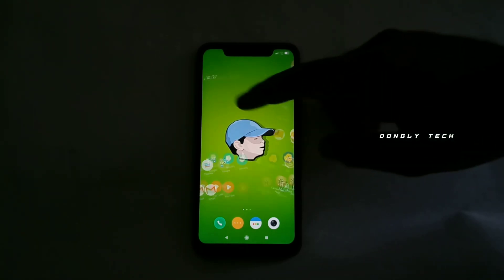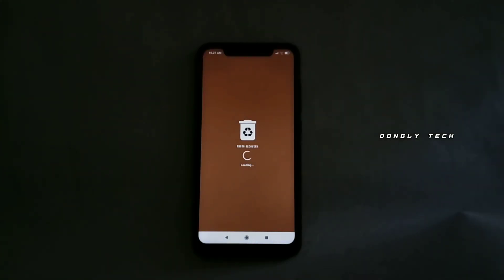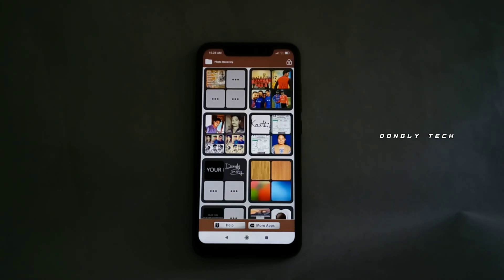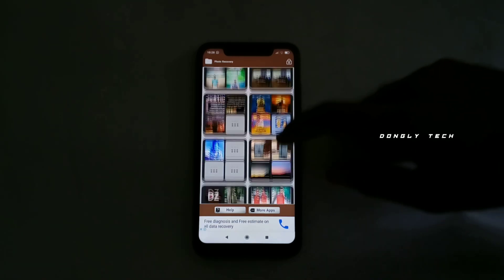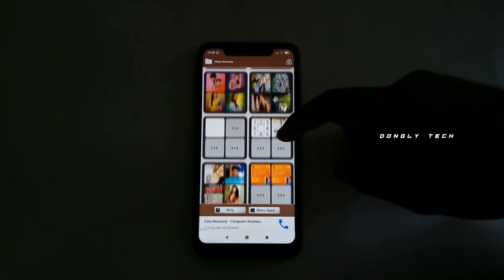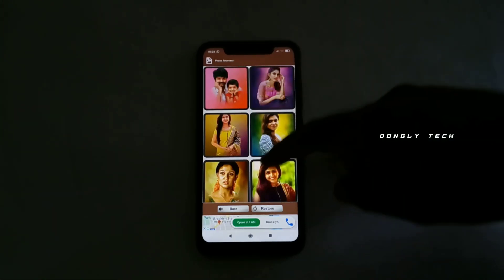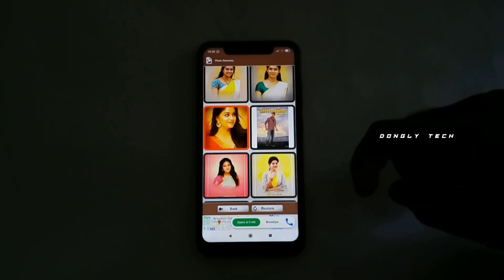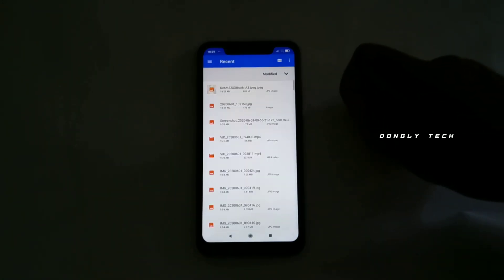Photo Recovery | Photo Recovery App For Android Tamil 🔥 Deleted Photo Recovery Tamil - Dongly Tech 🔥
Recover Deleted Photos | How To Recover Deleted Photos Tamil | Photo Recovery Tamil - Dongly Tech 🔥

App Description:

Disk Digger can undelete and recover lost photos and images from your memory card or internal memory. No rooting necessary!* Whether you accidentally deleted a photo, or even reformatted your memory card, Disk Digger's powerful data recovery features can find your lost pictures and let you restore them.

You can upload your recovered files directly to Google Drive, Dropbox, or send them via email. The app also allows you to save the files to a different local folder on your device.

* If your device is not rooted, the app will perform a "limited" scan for your deleted photos by searching your cache and thumbnails.

* If your device is rooted, the app will search all of your device's memory for any trace of photos, as well as videos!

* After the scan is complete, tap the "Clean up" button to permanently delete any items that you no longer need (currently an experimental feature, available only in the Basic Scan).

* You can also use the "Wipe free space" option to erase the remaining free space on your device, so that any deleted files can no longer be recoverable.